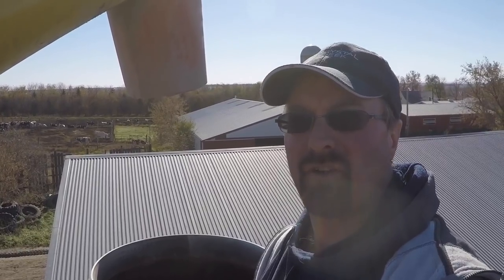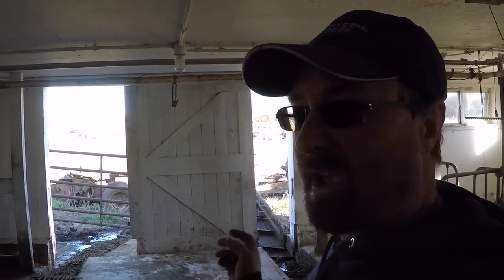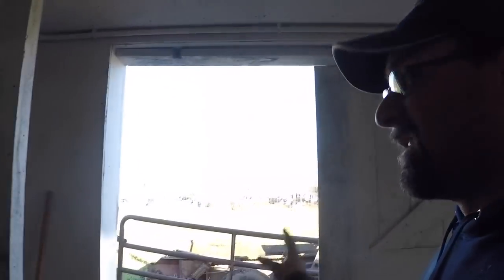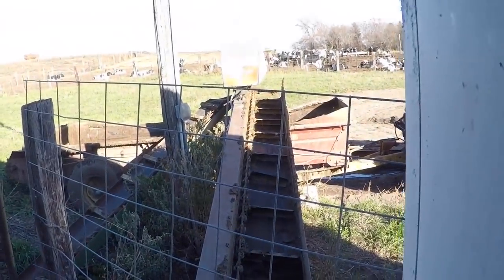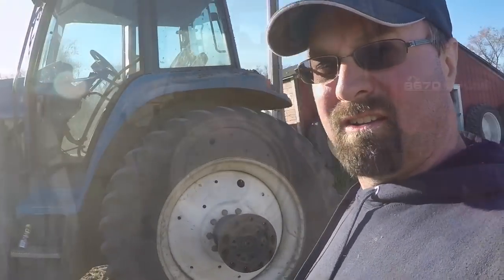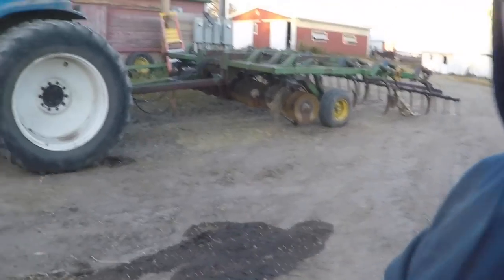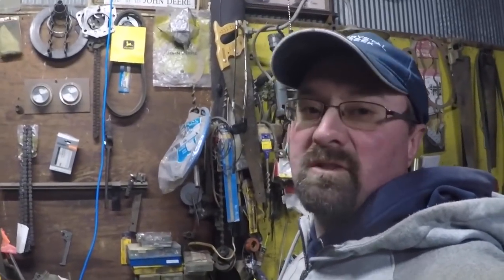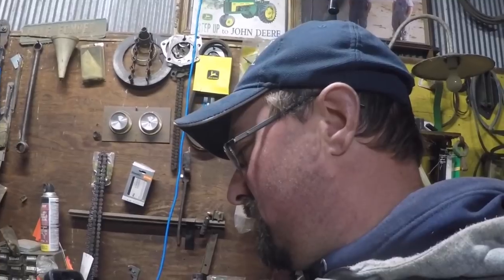The Bin Is Full And Other Tuesday Happenings On The Farm!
In today’s video we fill the hopper bottom full and do some other things around the farm.